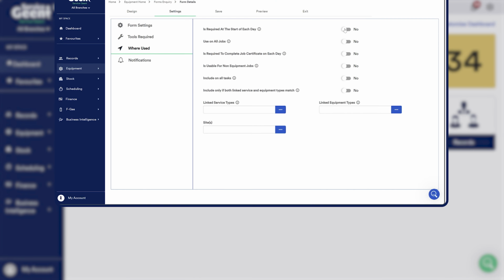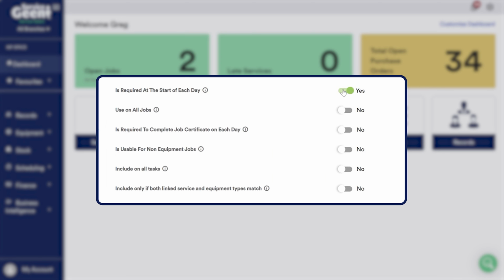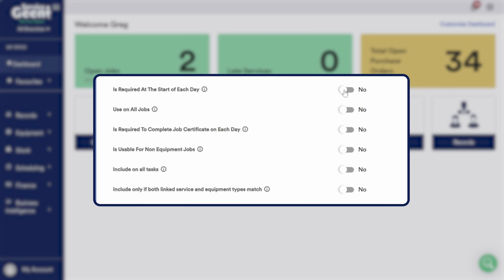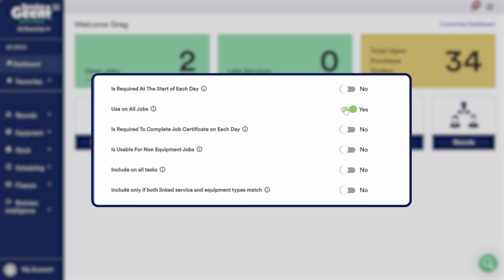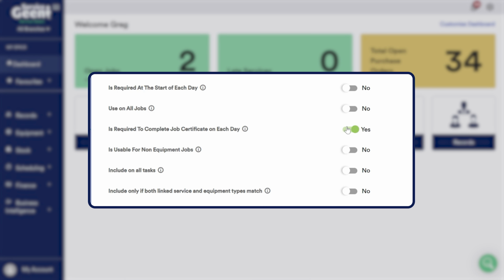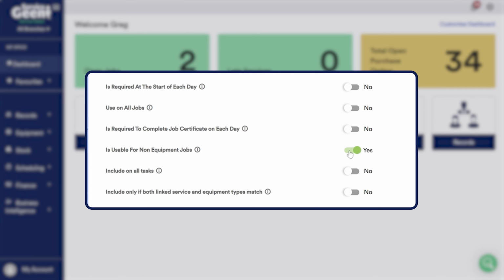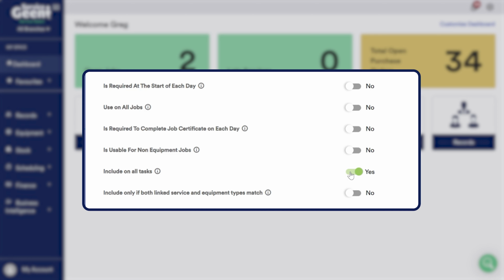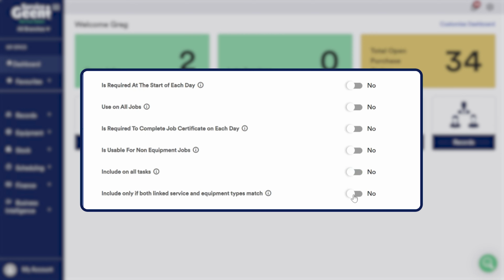13 Forms | Where Used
Set when you Forms appear automatically and ensure they match the right service types, equipment, and sites.